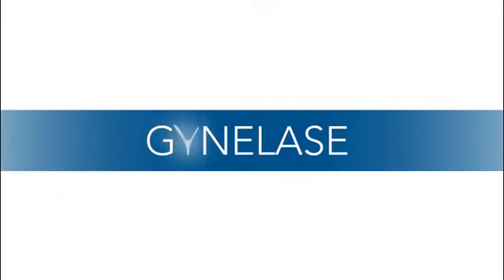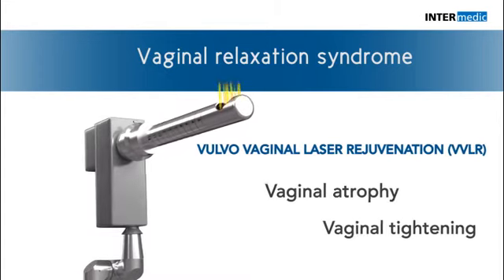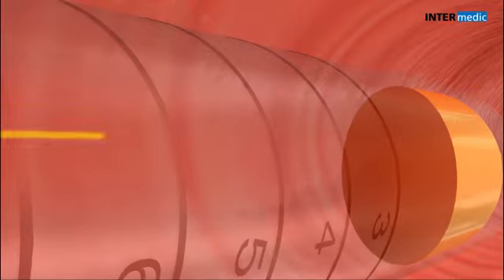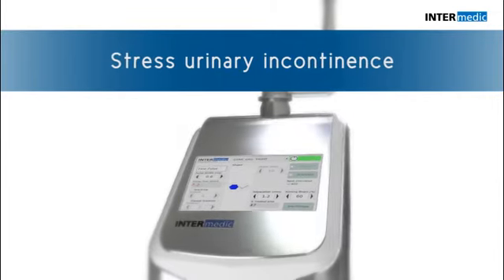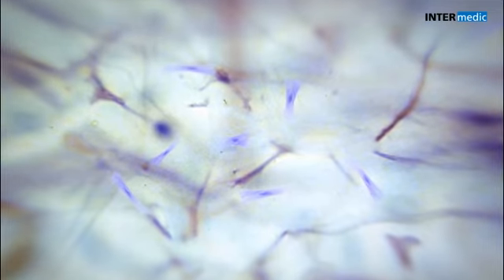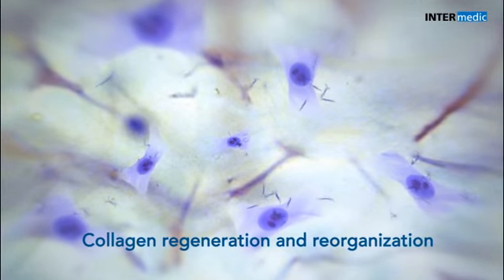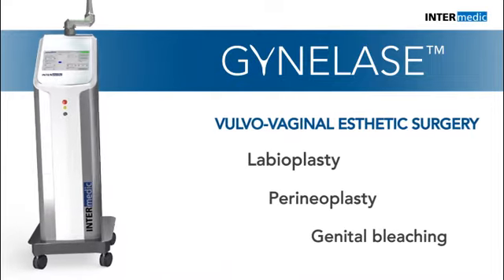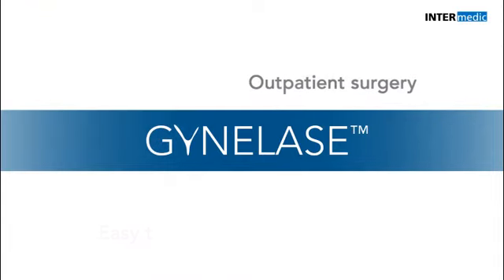GyneLase CO2 Lazer Cihazı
Fototermal etki ile hassas olan vajinal bölgenin tedavisi için gerekli olan fonksiyonel restorasyonların ve tedavilerin gerçekleştirilmesini sağlar.
Patentli fototermal lazer teknolojisi, vulva-vajinal lazer yenileme (VVLR) için tasarlanmış GyneLase tarayıcısı ile önceden programlanmış sistem aracılığıyla kontrol edilen atımlar oluştururak etki eder.